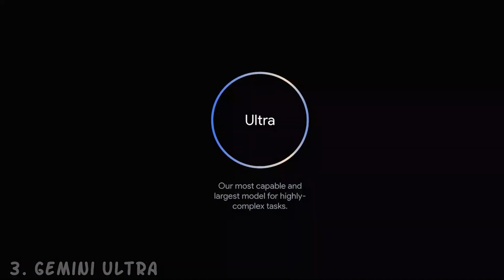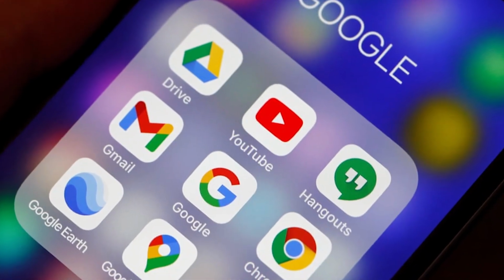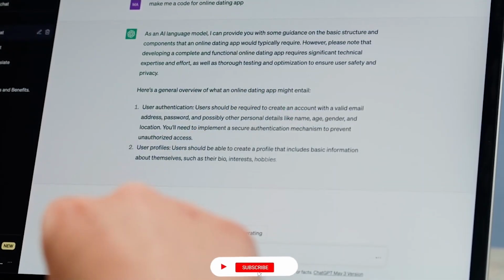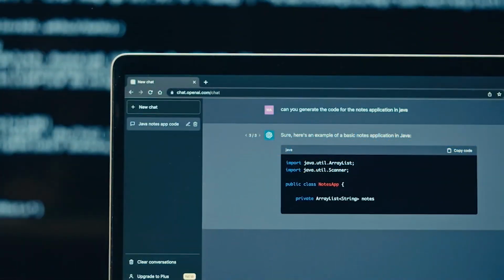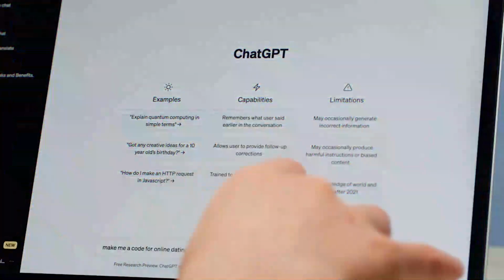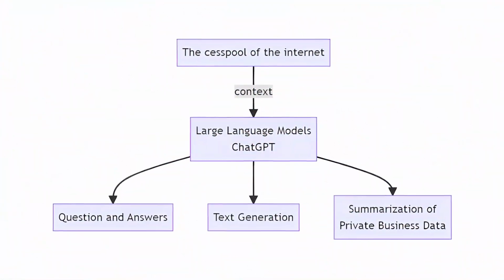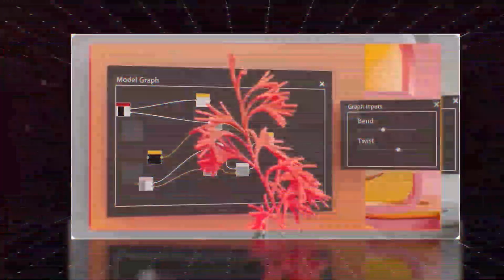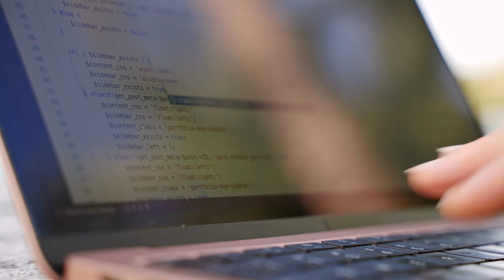Google’s Gemini just made GPT-4 look like a baby toy?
Welcome to the Official Tech Trend Loop channel on Youtube! Here you will find your Latest Technology and Innovations video clips.

Dive into the arena of cutting-edge AI as we explore the face-off between Google's Gemini and GPT-4. Witness the clash of titans, where revolutionary advancements redefine the landscape of artificial intelligence. Does Gemini outshine GPT-4, making it appear like a mere baby toy in comparison? Join us in this epic exploration of AI innovation, breakthroughs, and the limitless potential that unfolds when tech giants compete.

🧠 AIInnovationShowdown: Experience the battle of the AI behemoths pushing the boundaries of technology.
🌌 GeminiVsGPT4: Delve into the features and capabilities that set Google's Gemini apart in this showdown.
🚀 FutureTechRivals: Explore the implications of this clash on the future of artificial intelligence.
🌐 TechGurusUnleashed: Uncover how these advancements shape the technological landscape.

The future of technology is unfolding before our eyes!